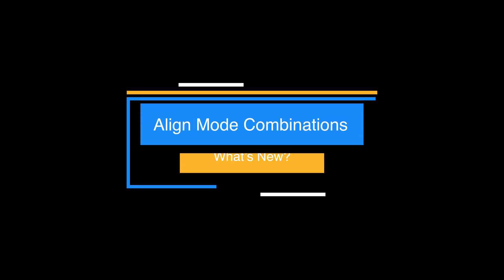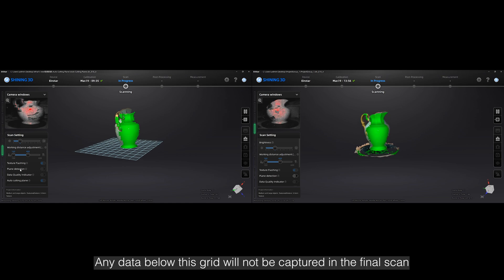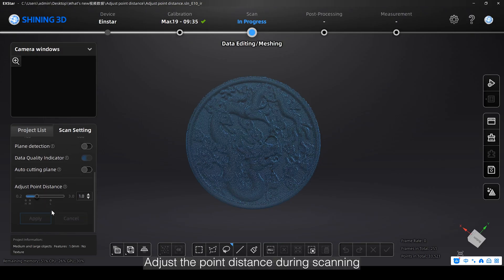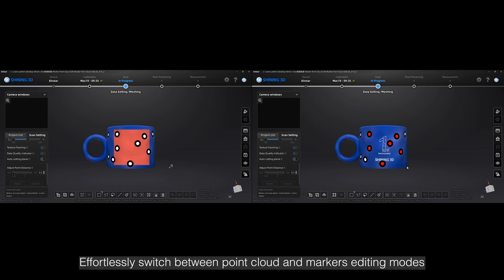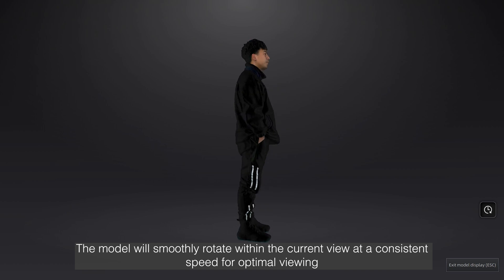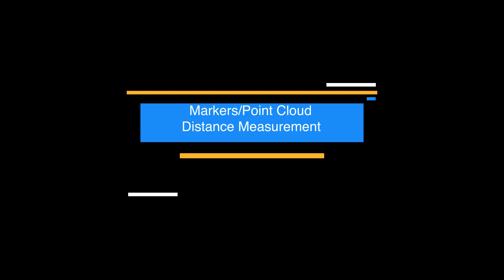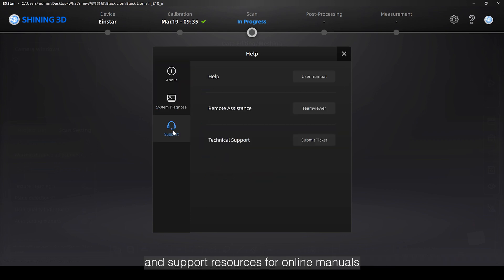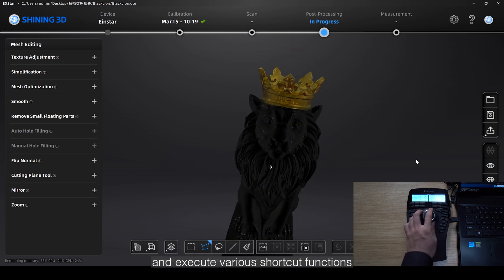EXStar v1.2: Take you to a more wonderful 3D World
Einstar team is pleased to announce its latest software upgrade: EXStar v1.2. This software enhancement comes at no additional cost to users.
Over the past year, the Einstar team has diligently collected user feedback with the primary objective of establishing Einstar as the premier solution for entry-level scanning. Numerous updates and enhancements have been integrated into the software, enhancing usability and addressing real-world challenges to cater to the diverse needs of both entry-level and professional users alike.